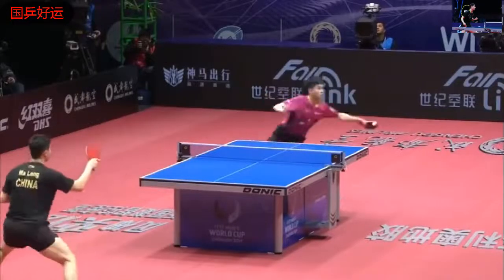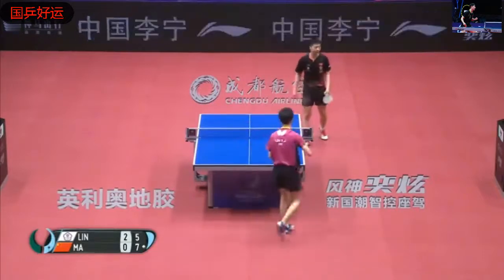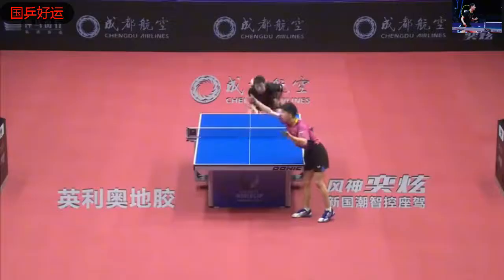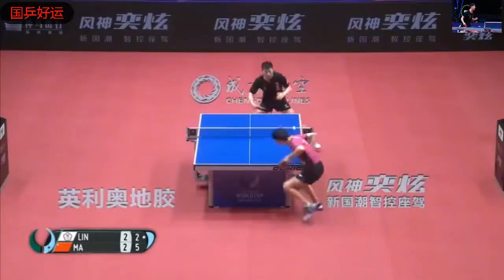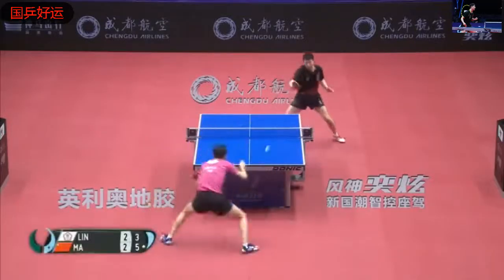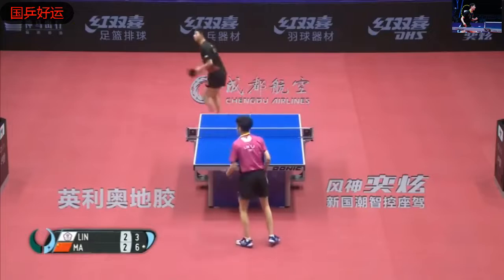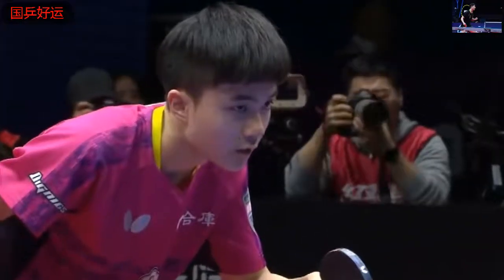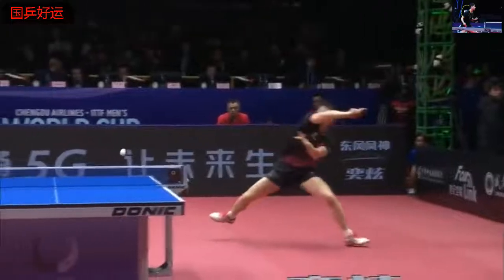就是他！就是这场决赛大战！逼出了最强的马龙！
业余体育爱好者
欢迎交流~